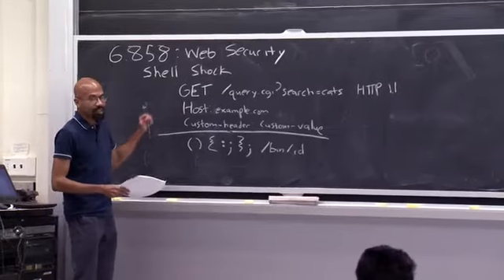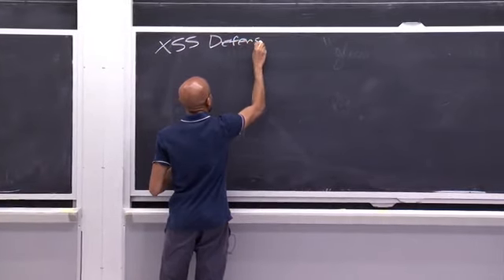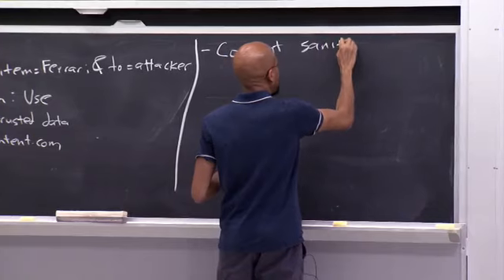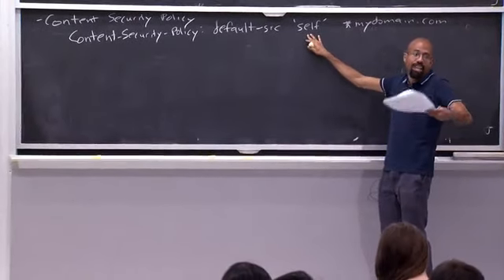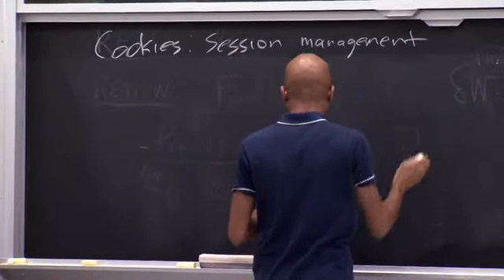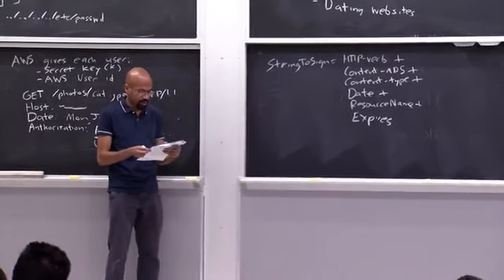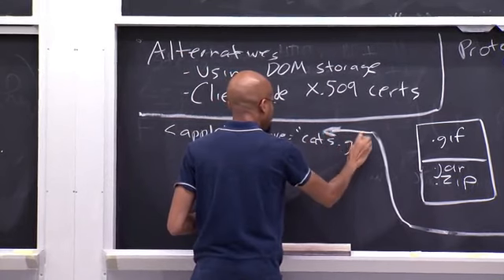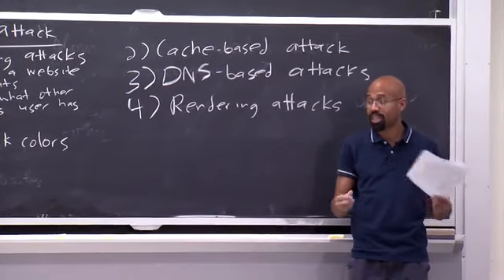Computer Systems Security - MIT - 09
Lecture 09: Securing Web Applications

Description: In this lecture, Professor Mickens continues looking at how to build secure web applications.